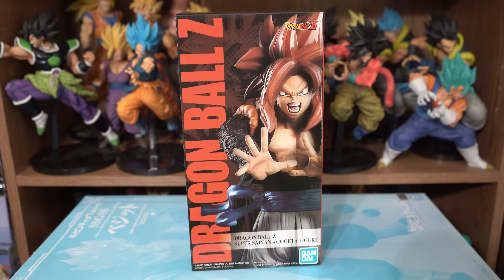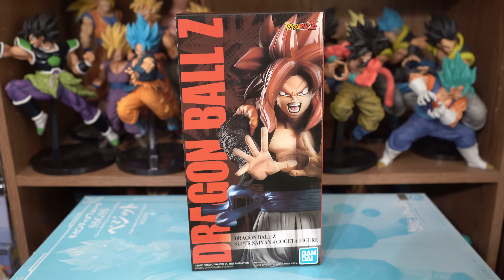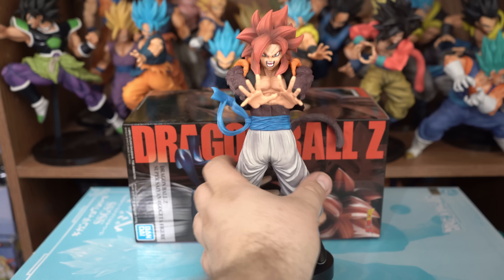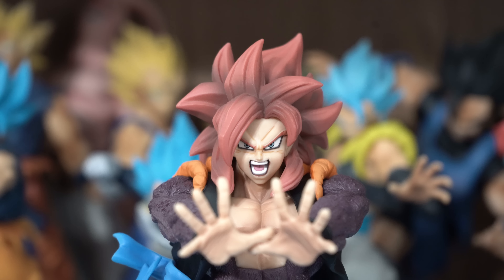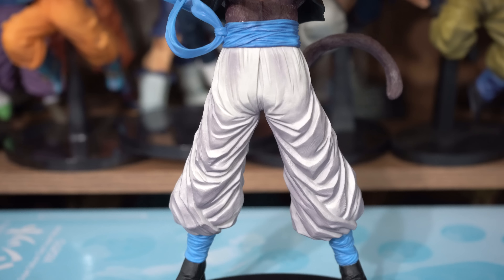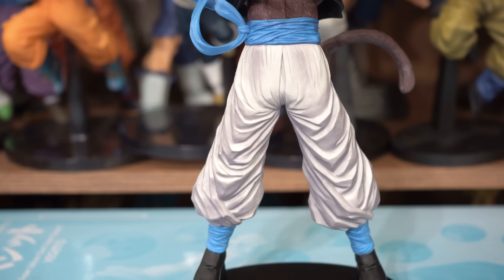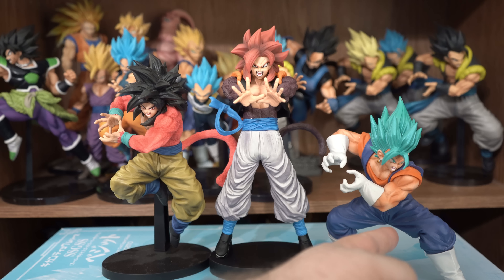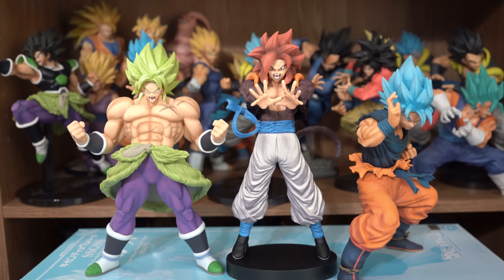Dragon Ball Z Dokkan Battle Ultimate Evolution SUPER SAIYAN 4 GOGETA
Greetings fellow Dragon Ball fans and collector I am The DBZ Collector and today we will be looking at the Ultimate Evolution Super Saiyan 4 Gogeta from Bandai. Based on a card from Dragon Ball Z Dokkan Battle.  ENJOY!!!